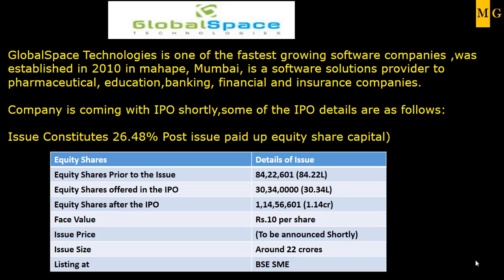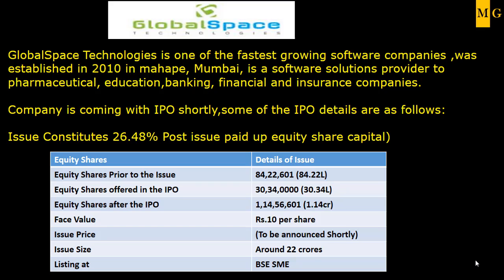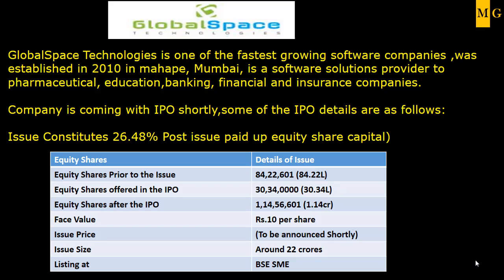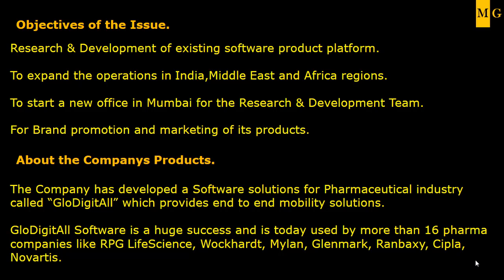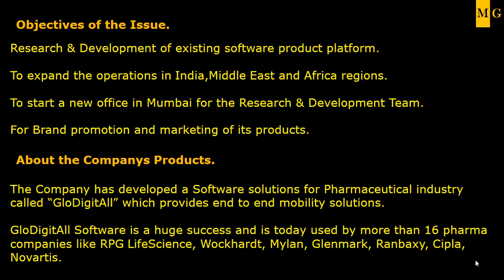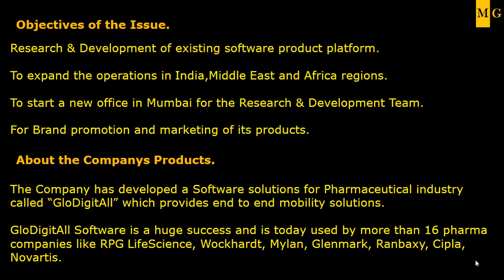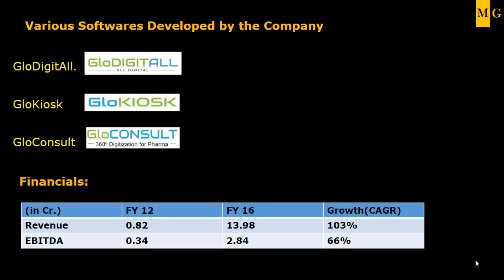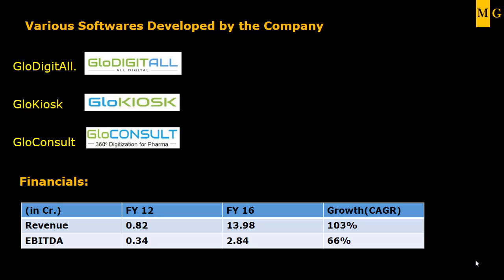GlobalSpace Technologies Ltd (English) | SME IPO Review by Markets Guruji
Hi Friends,This is a Series on SME IPO Review by Markets Guruji for Dt.5th May 2017

Hi Friends, also check the video on:

 HFCL (Himachal Futuristic Communications Ltd)
 Sterlite Technologies
Trident Ltd
Shakti Pumps
Meghmani Organics
Nitin Spinners
Nandan Denim
JHS Svendgaard
Patanjali
Sanwaria agro
Aditya Birla Money
Anik Industries
Phoenix Mills
Aksh Optifibre
GMDC (Gujarat Mineral Development Corporation)
coal India
Vindhya Telelinks
Reliance Jio
Ceejay Finance
Manugraph
Roto Pumps
Snowman Logistics
Timex India
Prabhat Dairy
Parag Milk Foods
ABM Knowledgeware
Stone India
Bombay Stock Exchange
AU Small Finance Bank
TBZ Jewellers
Essar Shipping
Cochin Shipyard
CDSL
SH kelkar
VA Tech Wabag
Honda Power
Honda Siel
Gravita India
Poly Medicure
Ganesh Benzoplast
Albert David
Tejas Networks
Eris Lifesciences
GTPL Hathway
Himatsingka Seide
LT Foods